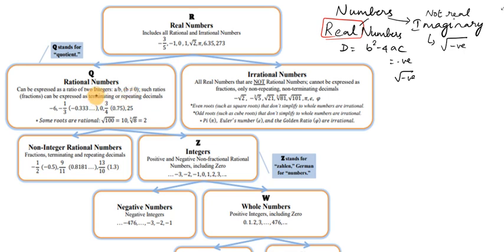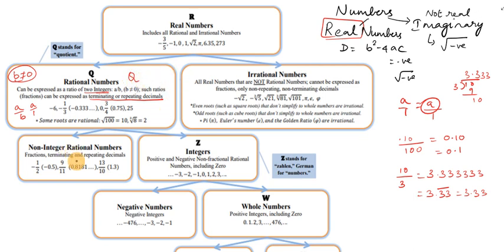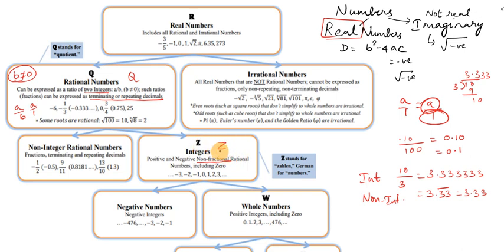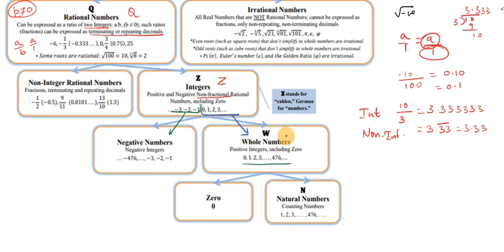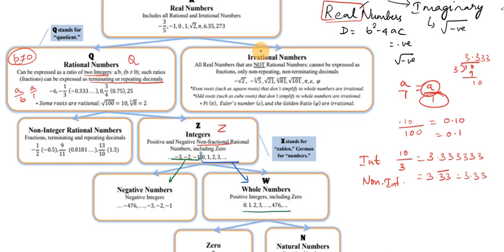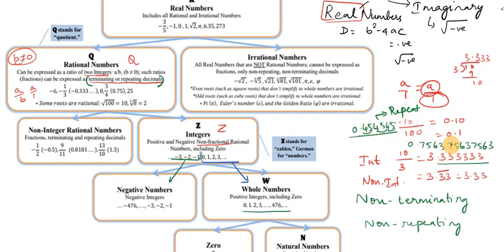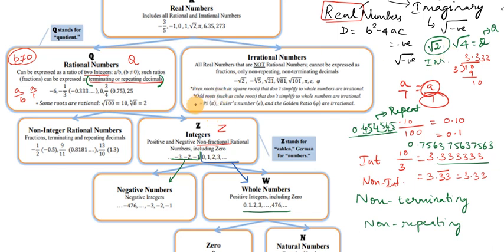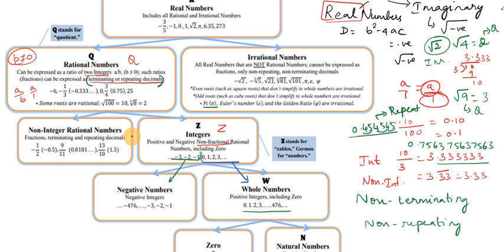CLASS 10 INTRODUCTION TO REAL NUMBERS